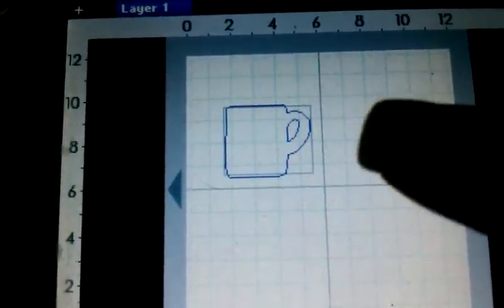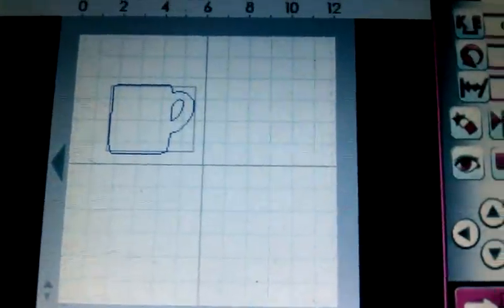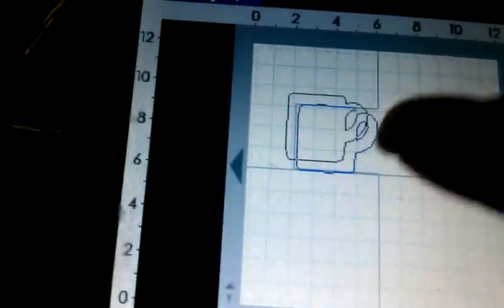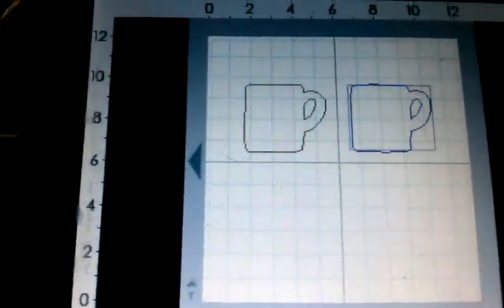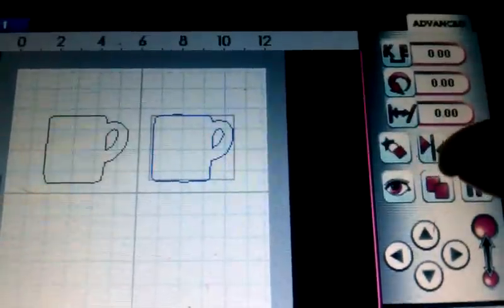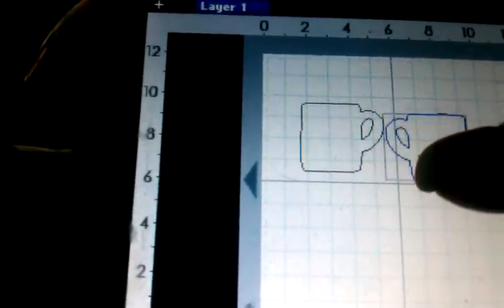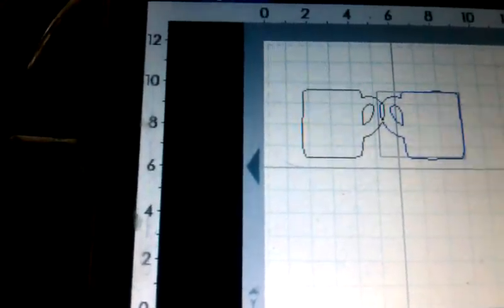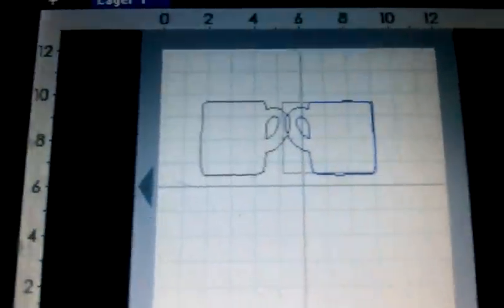Flip an image on the Gypsy (for shaped cards)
45 second or less gypsy how to on flipping images